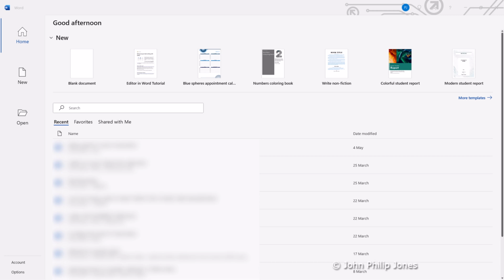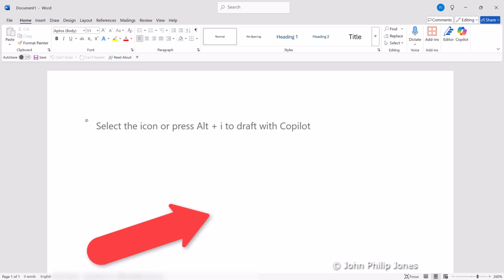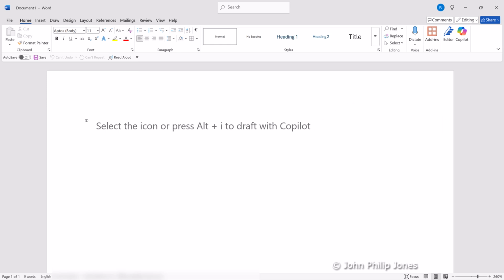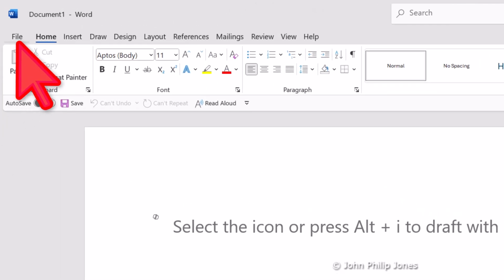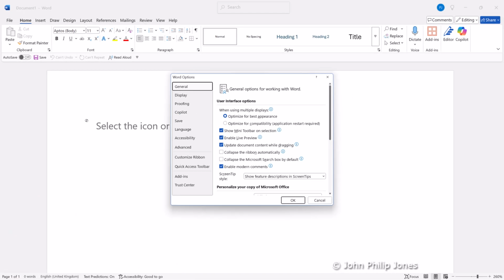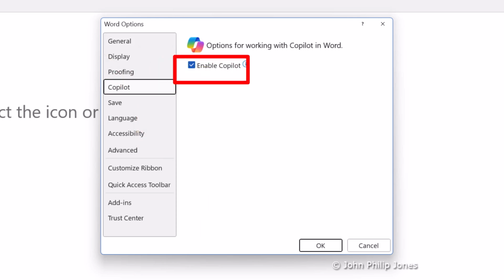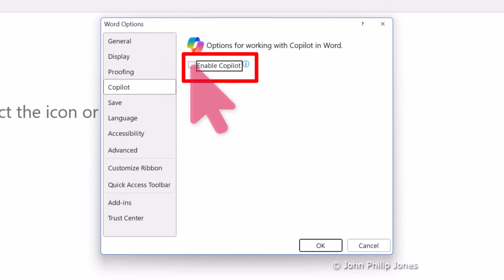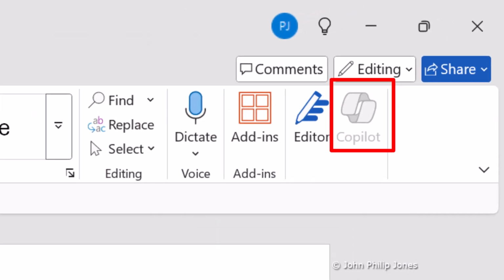How to switch off Copilot in Microsoft Word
This video shows the steps required to disable Copilot in Microsoft word